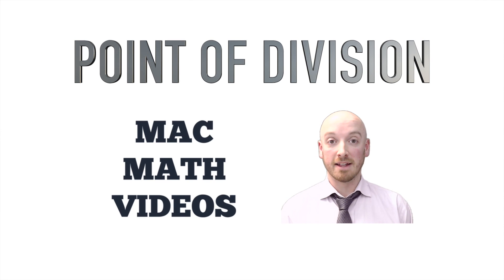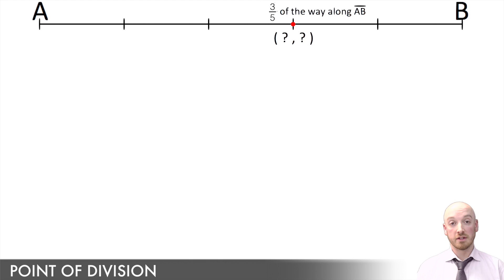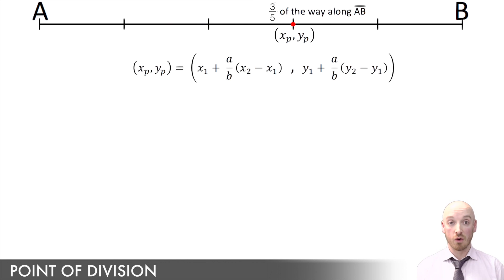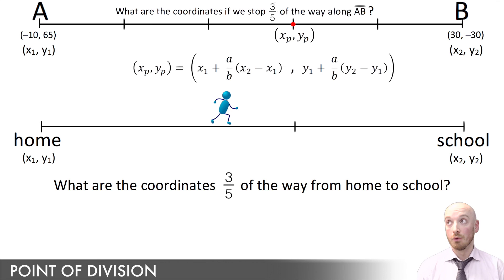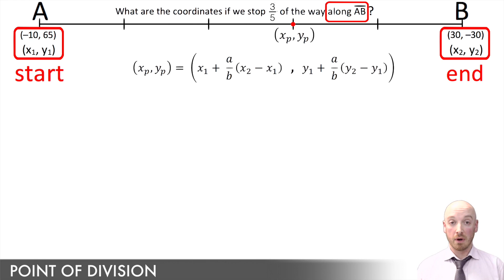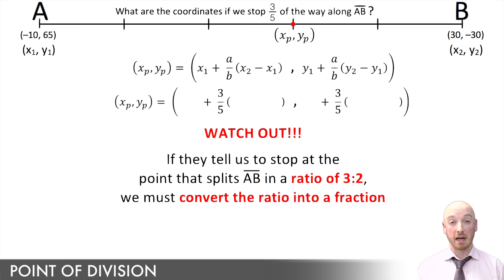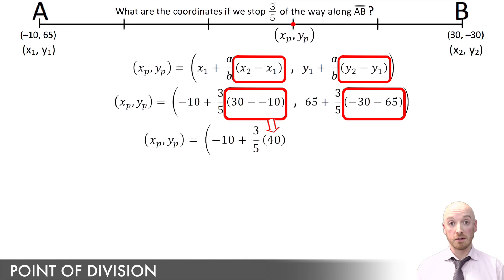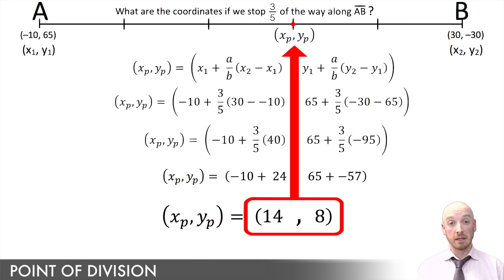Division Point of a Line Segment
finding the point of division along a line